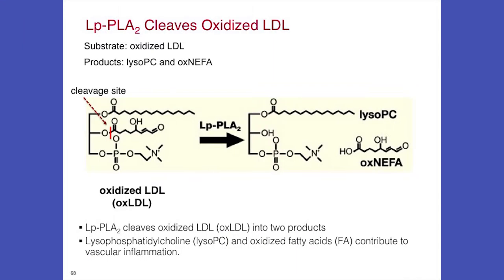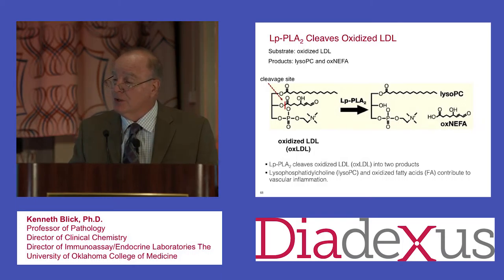Business Conference Meeting Video Production Videographer Florida West Palm Beach Miami Orlando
American Media can shoot and edit a video for your business using one of our spokespersons or professional voice over talent.  We shoot in our studio, read your script that you wrote about your business and we edit in stock video related to your business. We also can add in photos and logos you supply us. All this is done via the internet, no matter where your business is located. We can also send a local cameraman to your location to capture custom footage.